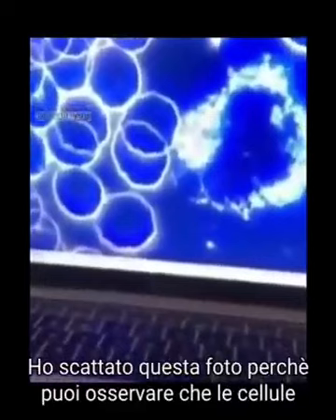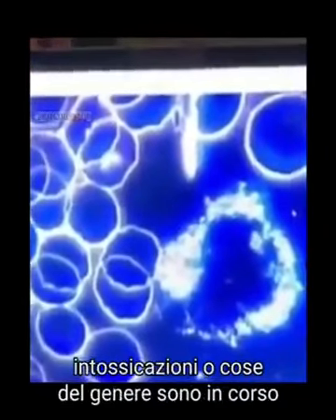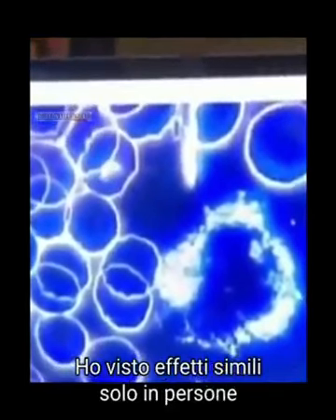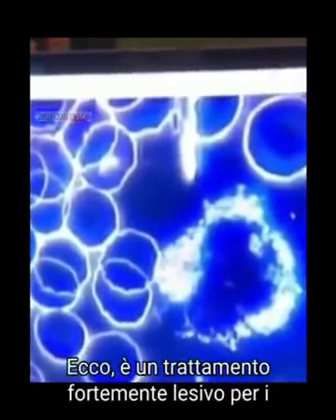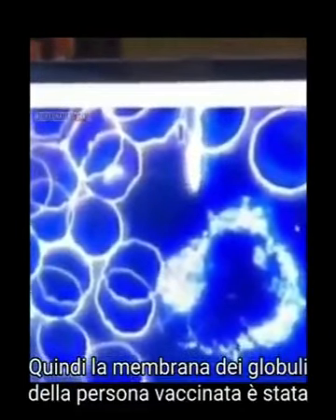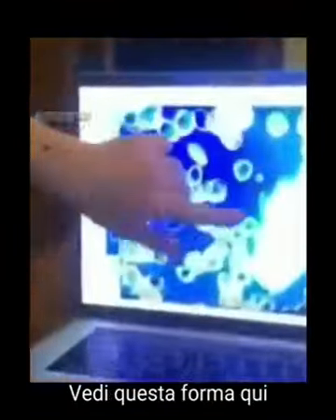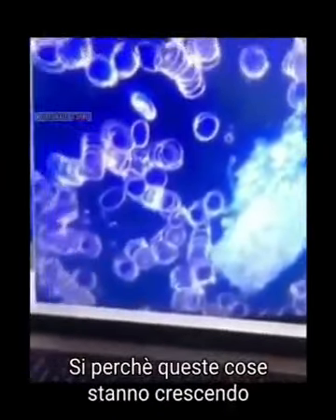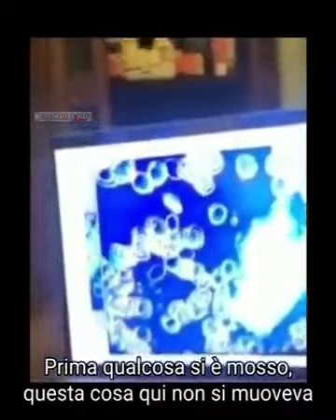esami sangue prima e dopo il siero benedetto